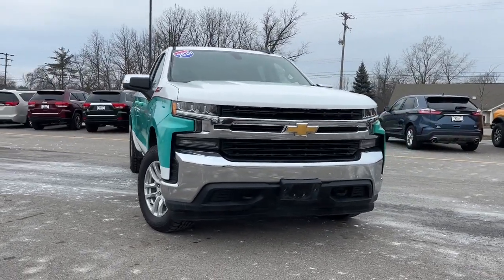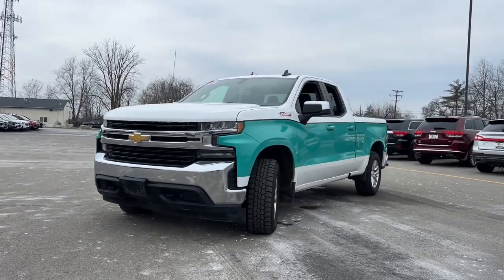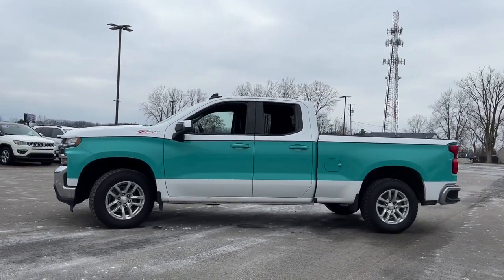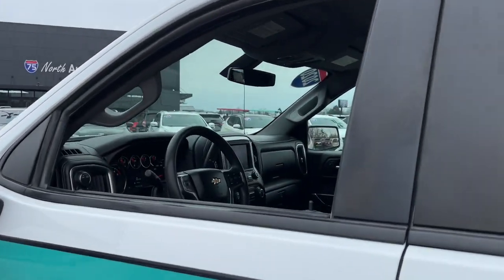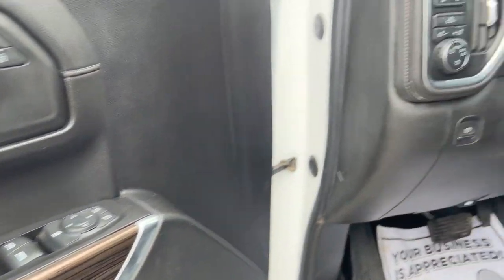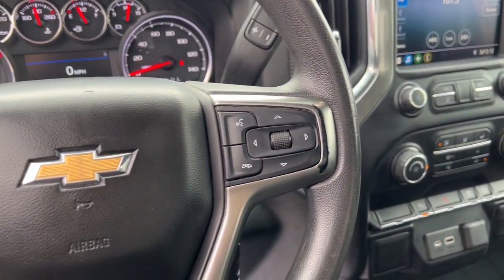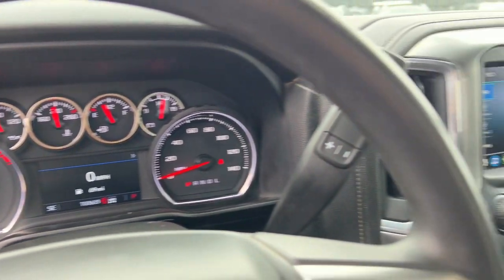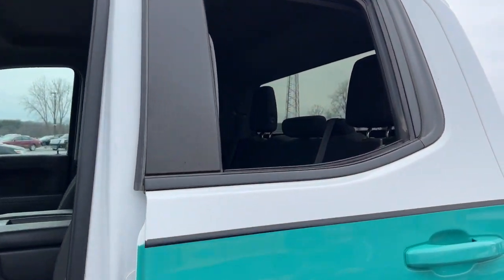2020 Chevrolet Silverado_1500 LT Flint, Fenton, Grand Blanc, Swartz Creek, Flushing Michigan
Pre-Owned 2020 Chevrolet Silverado_1500 LT available at 75 North Auto Sales located in 1437 W Hill Rd, Flint, Michigan, 48507. Servicing the Flint, Fenton, Grand Blanc, Swartz Creek, Flushing area.

You will be amazed by this   2020  Chevrolet Silverado_1500.  Its smooth, agile ride keeps you comfortable while its rugged strength gets the job done. These are just some of the great options this vehicle comes with: Apple Carplay®/Android Auto®, Keyless Entry, Heated Mirrors, Aluminum Wheels, Steering Wheel Audio Controls, Alarm, Electronic Stability Control, WiFi Hotspot, Hybrid, Bluetooth® Connection. Feel prepared for the challenge in the Silverado 15 hundred. Get behind the wheel for a test drive.